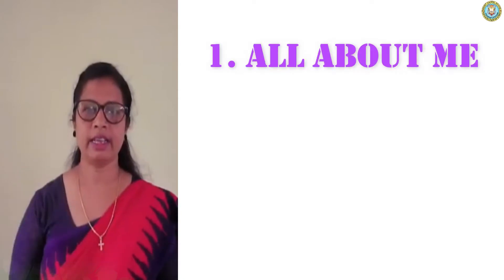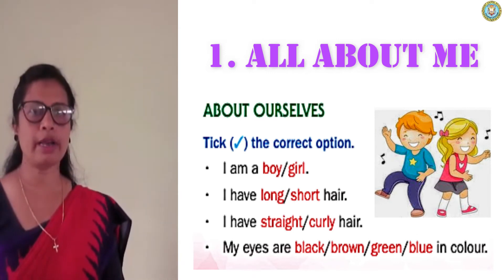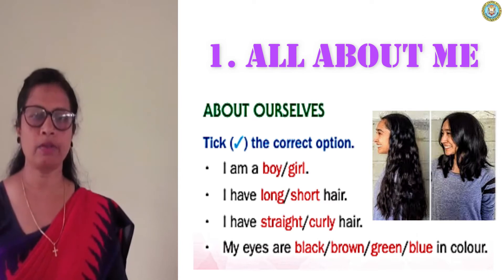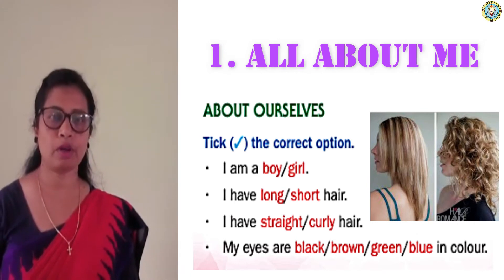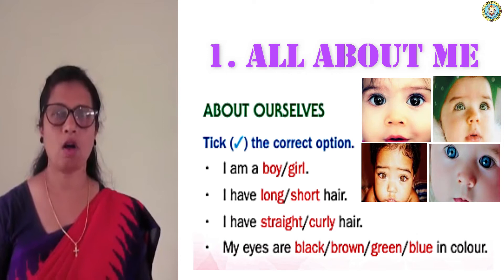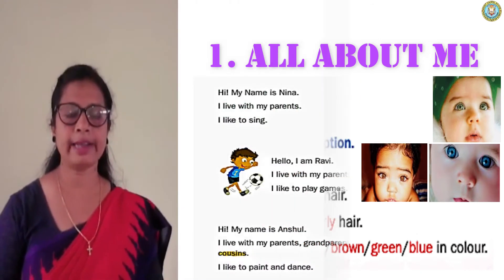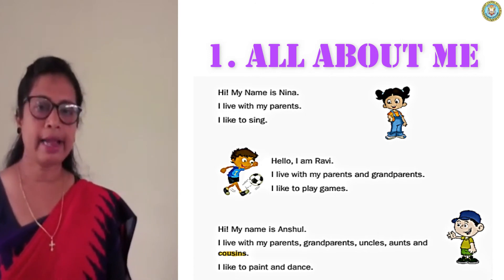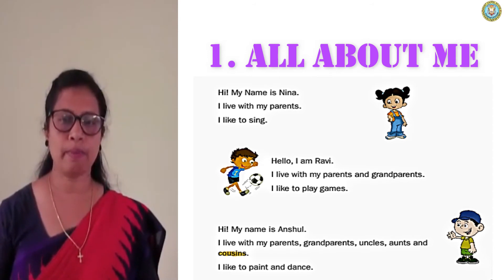Grade 1| Environmental Science| All About Me, part 3| MOUNT CARMEL SCHOOL, SHIVAMOGGA.